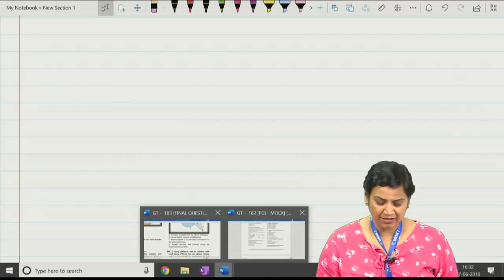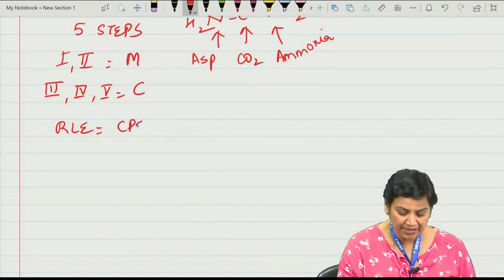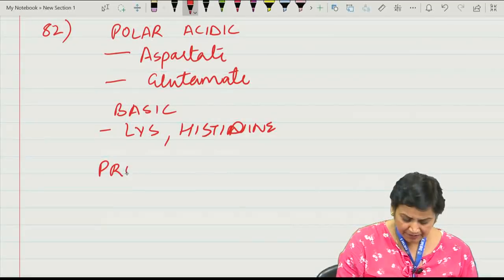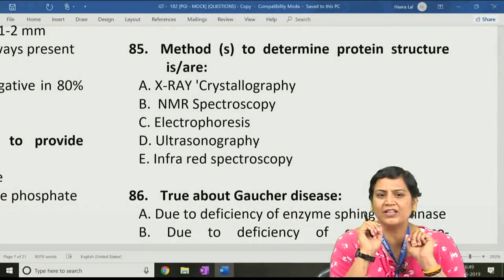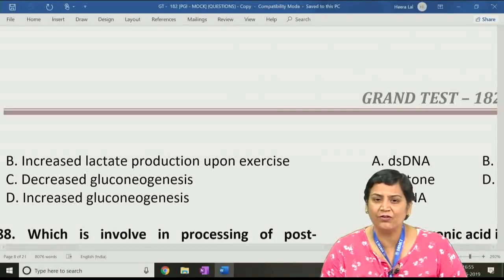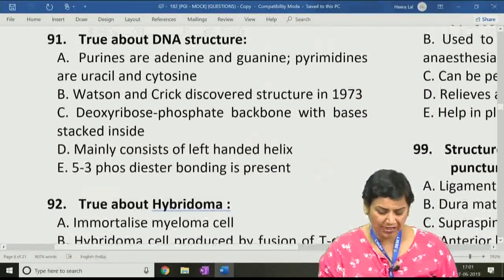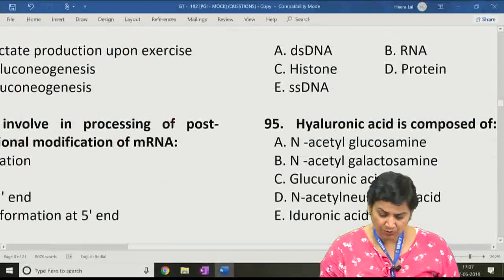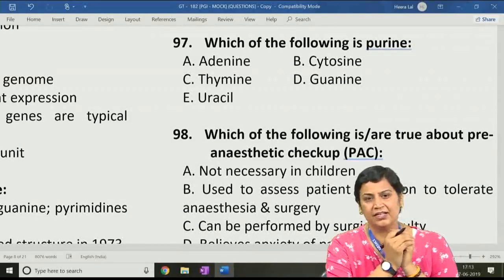GRAND TEST - 182 (PGI - MOCK) BIOCHEMISTRY - MAY - 2019